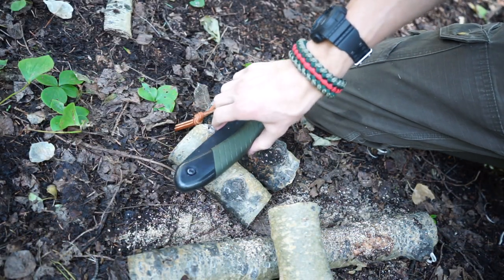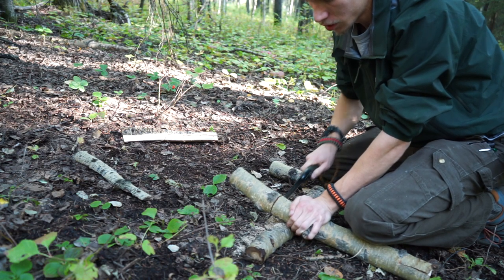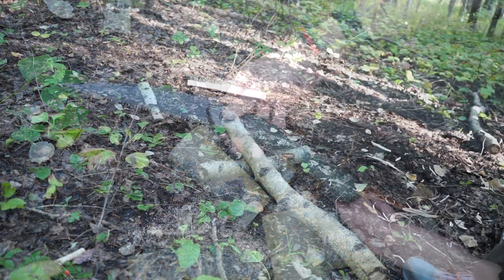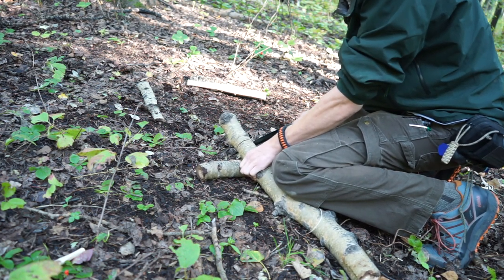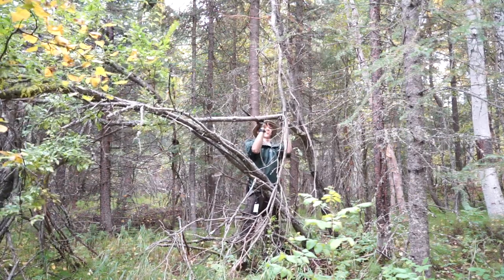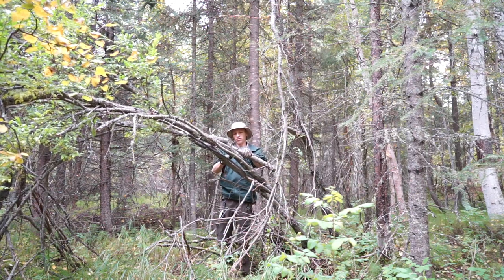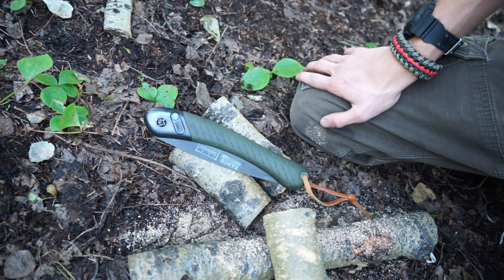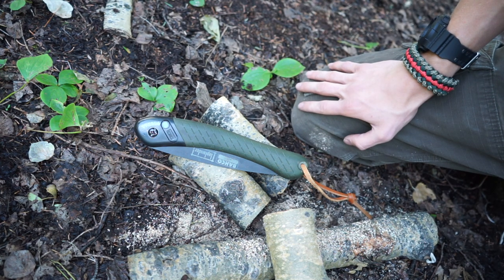Bahco Laplander Review (A Bushcrafter's Best Friend)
Yes, from my time with the Bahco Laplander, I have found this tiny tool to be one of my most invaluable companions, or tools. Coming in a convenient size and weight, this saw makes quick work of many projects, and at least made it's way it way into my kit to stay.

Containers:
Kits: